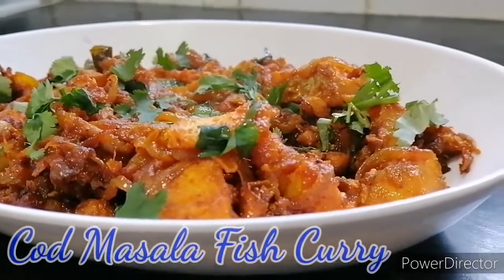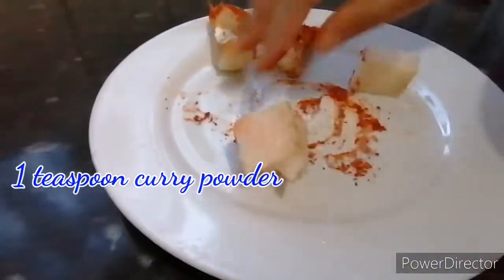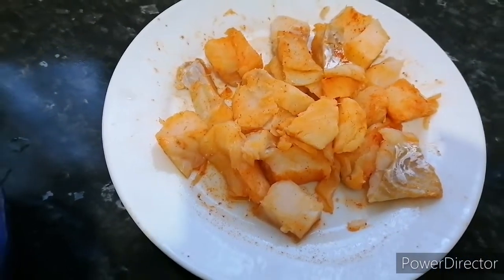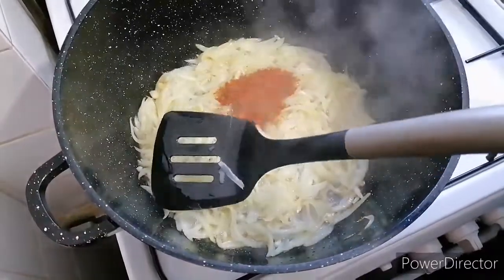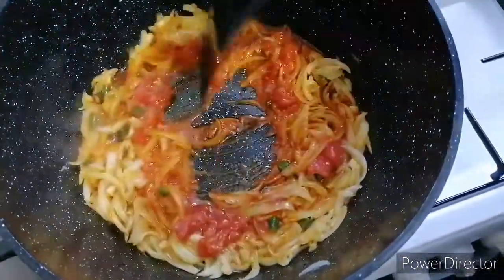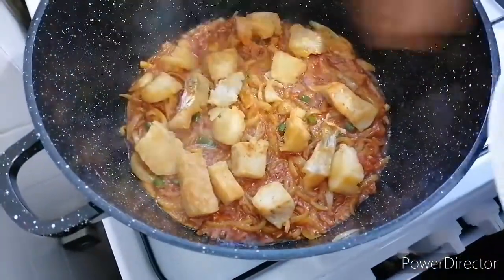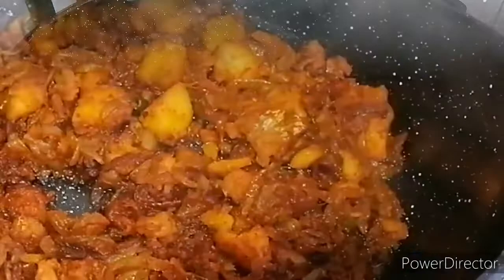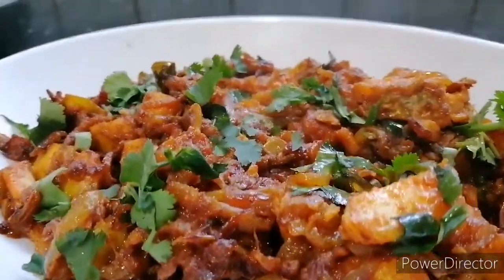Cod masala fish curry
Cod fish marinate it for 1 hour use 1 teaspoon curry powder salt and tandoori masala.

Make the masala using:
3 medium onions
Garlic
Ginger
Green chilles
Tomatoes
Salt
Curry powder